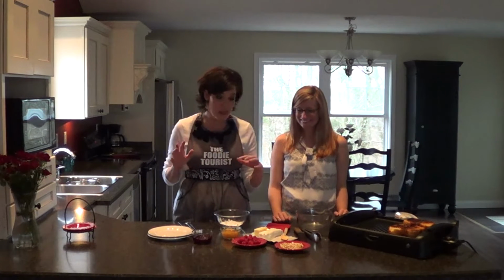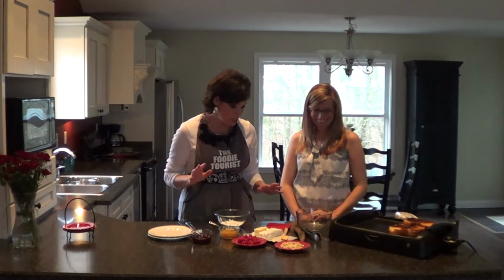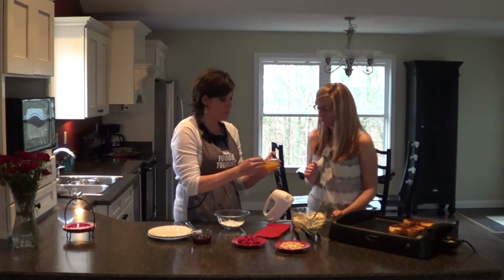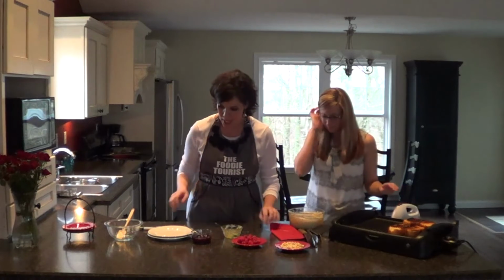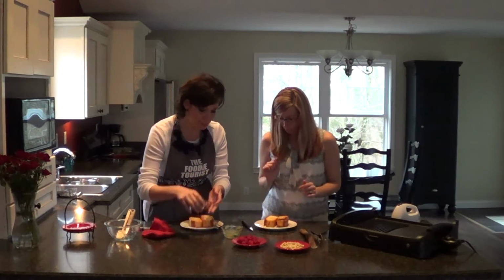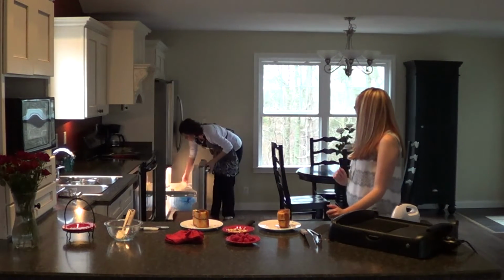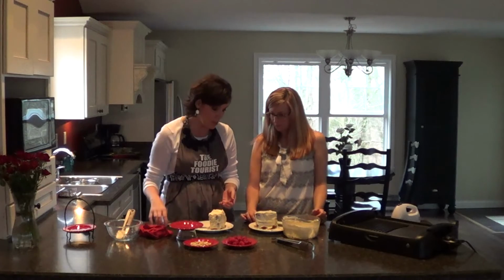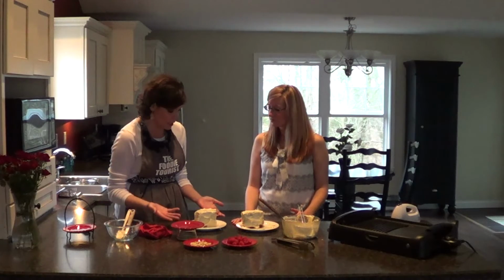TheFoodieTourist.com Valentine's Dessert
The Foodie Tourist shows a new bride how to prepare a quick yet elegant dessert for her husband on their Romantic Valentine's Weekend Getaway. The dessert is Reaspberry Lemon Tower (or in Sarah's case Leaning Tower of Pisa) For this recipes and others, please